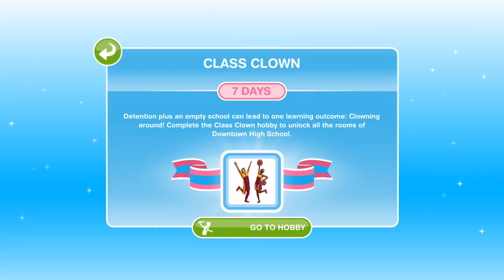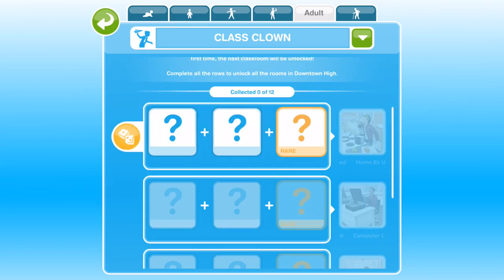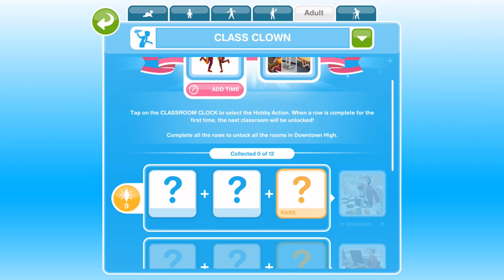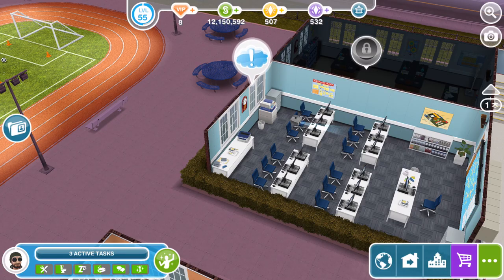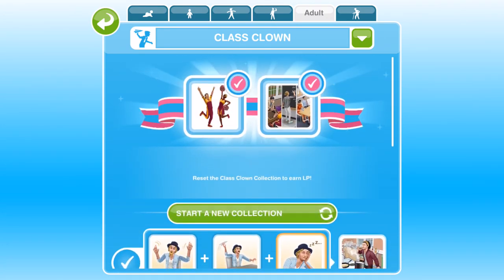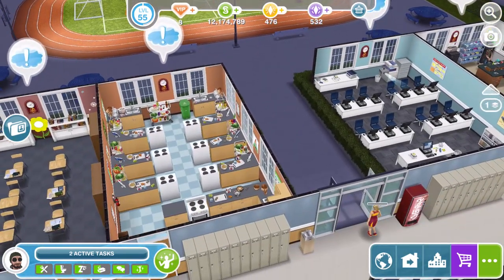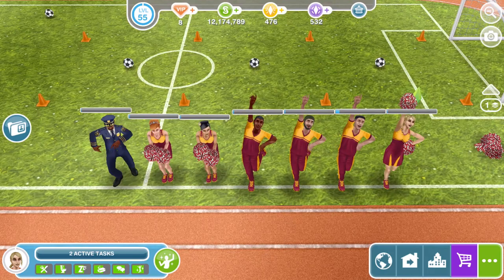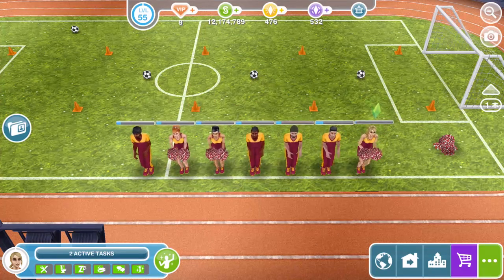Sims Freeplay | Class Clown Hobby Event | Tutorial & Walkthrough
Please vote for us in a comp I've entered They'll send you an email, check your junk folder and click the link to confirm your vote. Lemme know in the comments that you've voted, thanks

A walkthrough and tutorial of the Class Clown hobby in Sims Freeplay

Vlogging Camera
Editing |

Music Credits